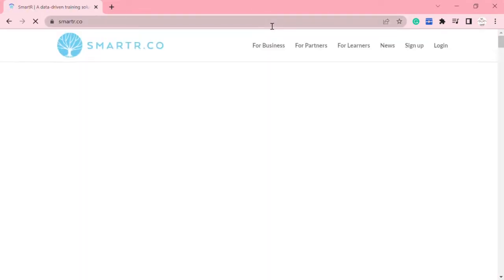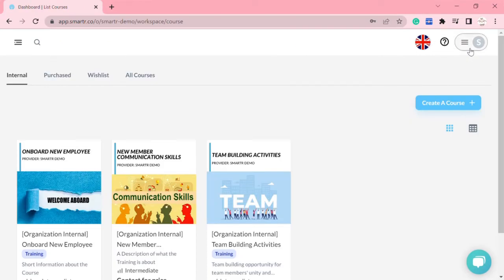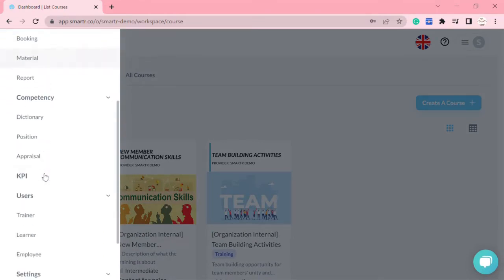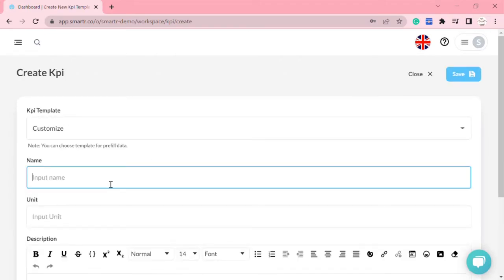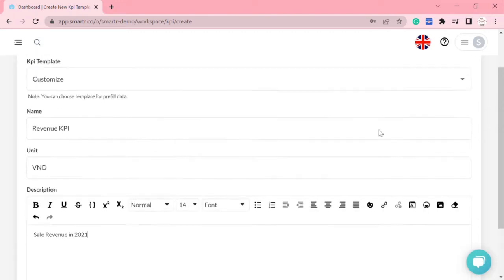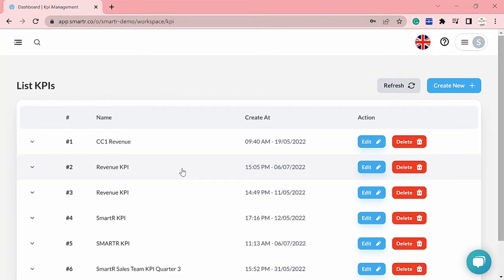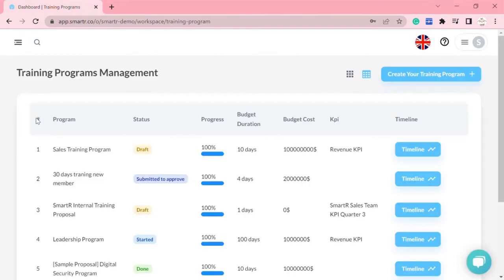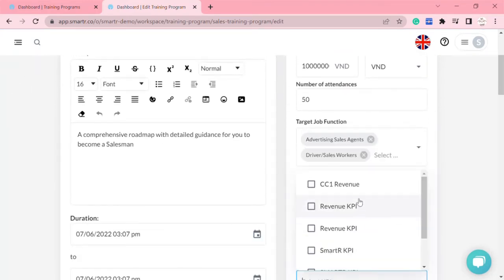How to create and insert new KPIs to training programs on SmartR Workspace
Welcome to the official Youtube channel of SmartR.co!

SmartR is a start-up on data-drive training solutions for Human Resource Management in Vietnam. We believe to offer an effective solution for training, developing, and building human resources, boosting the sustainable development of every enterprise.

Welcome to the tutorial series for our product update. Here, we provide tutorial videos to give timely and helpful information to all of our clients, partners, and learners.

In the video today, we will walk you through how to create a new KPI and insert it into the training program for training effectiveness evaluation. Hope you could have a training program with KPI in a much easier way with the assistance of this video.